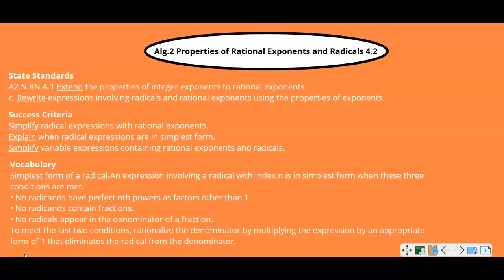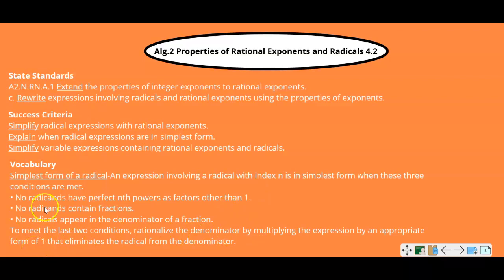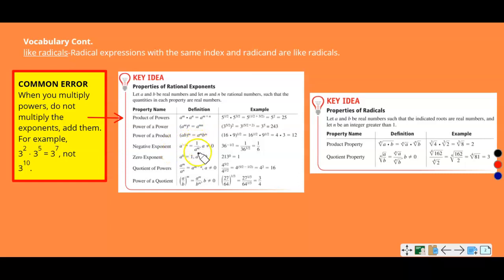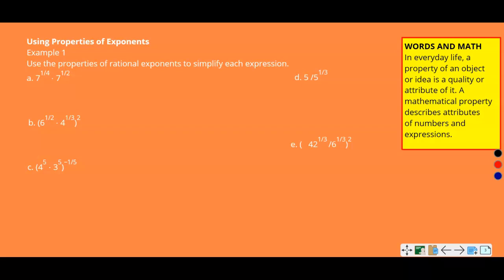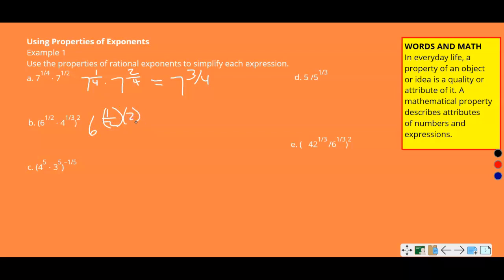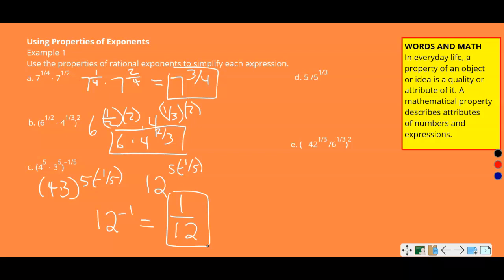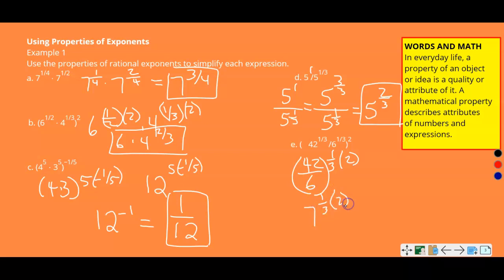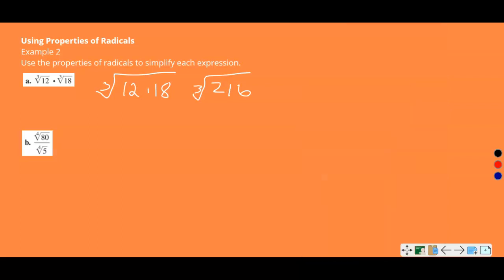Alg.2 Poperties of Rational Exponents and Radicals 4.2